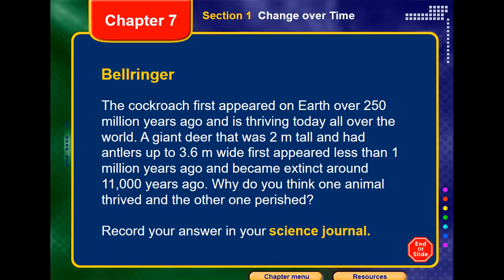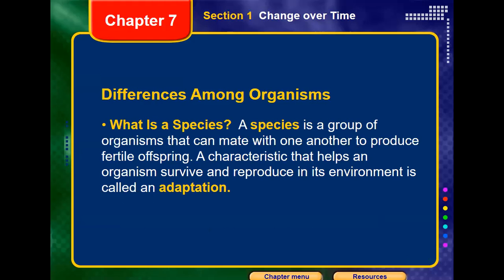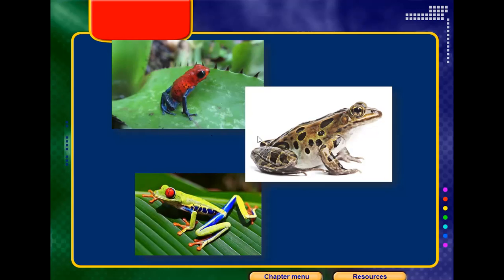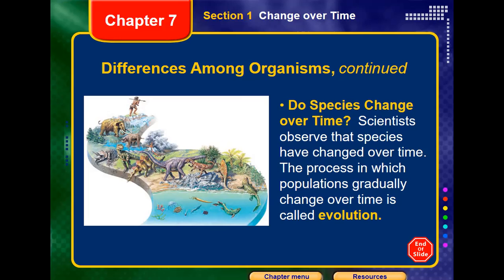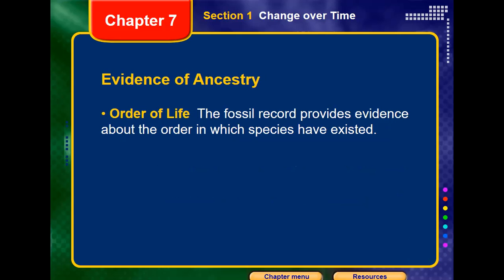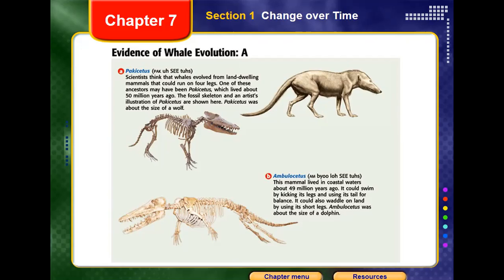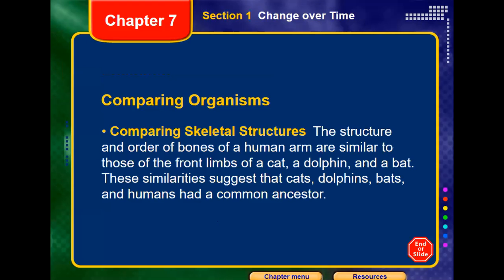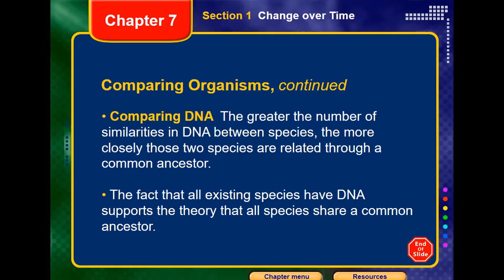science g9 13 12 2020 ch7 sec 1 change over time